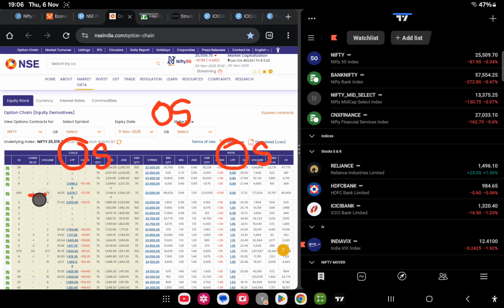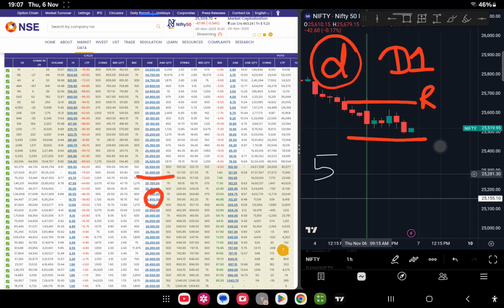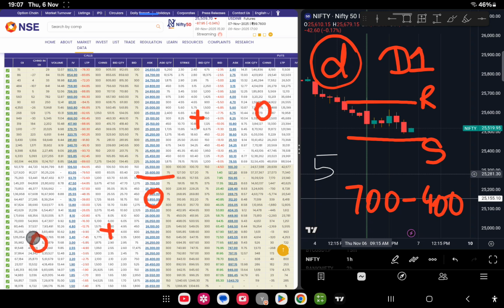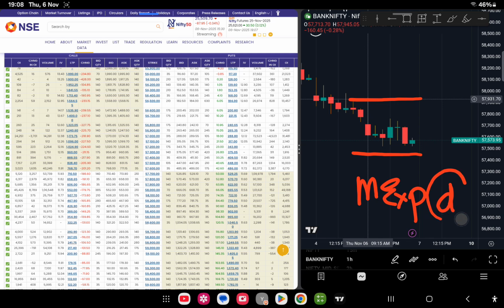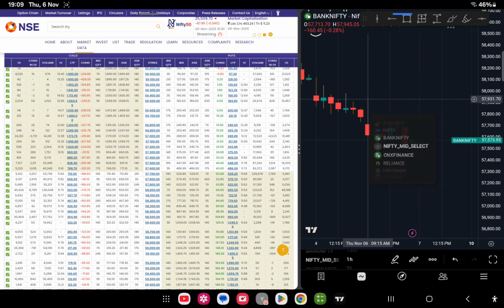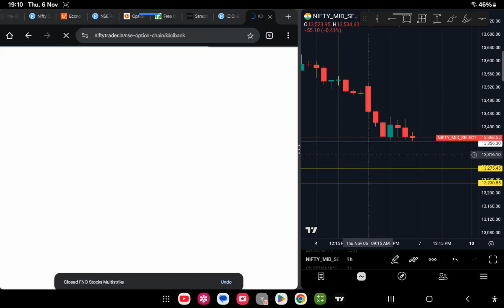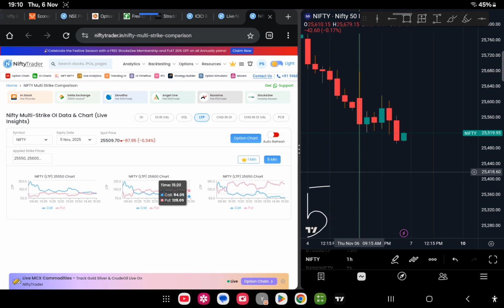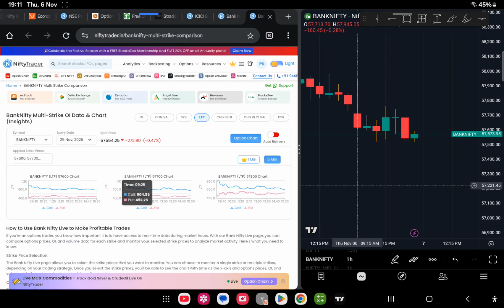7.11.2025 - Nifty, Bank nifty, Midcap nifty and Finnifty || backtesting otm